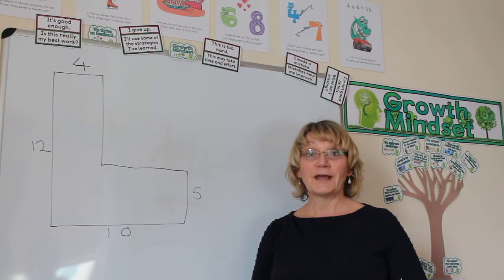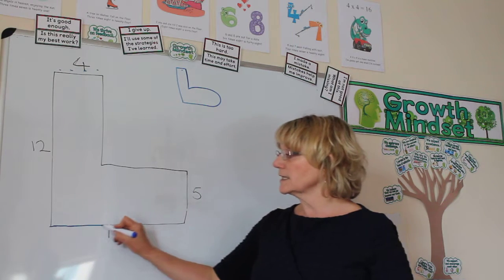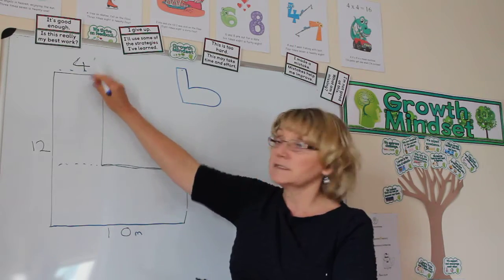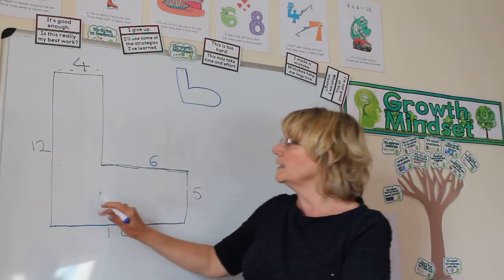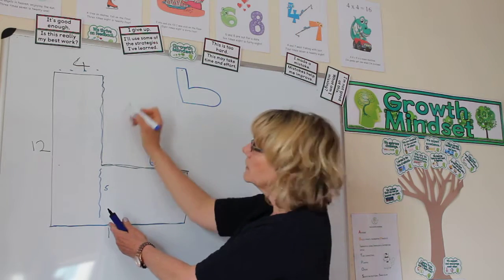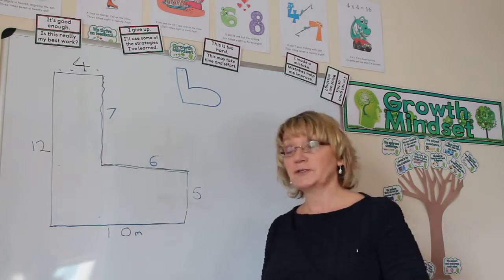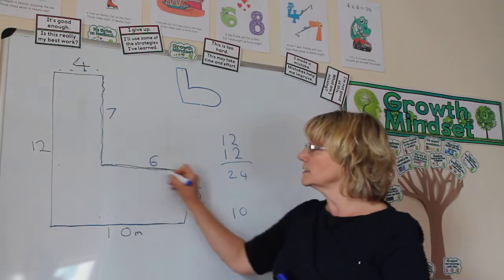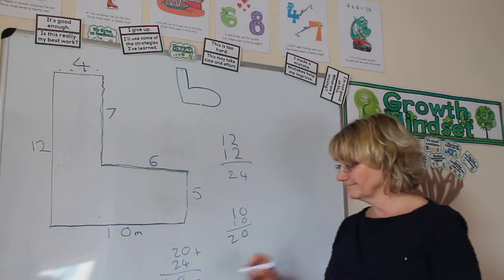How To Solve Perimeter Problems with 11+ Tutor Jacqui Robinson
In this video, Jacqui will show you how to practice perplexing perimeter problems in just a few easy steps.

Here at Jacqui Robinson Education, we use traditional teaching methods to offer friendly small group tuition in Maths, English and 11 Plus preparation for pupils from Foundation through Primary and Secondary to GCSE. Our teachers build confidence with fun, friendly classes that focus on individual needs.